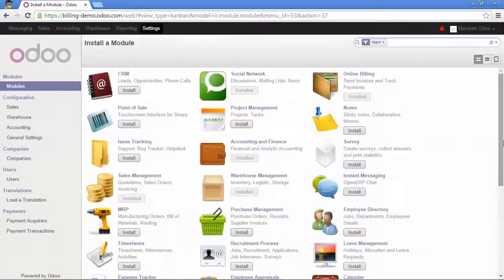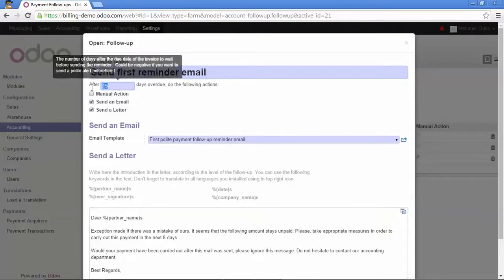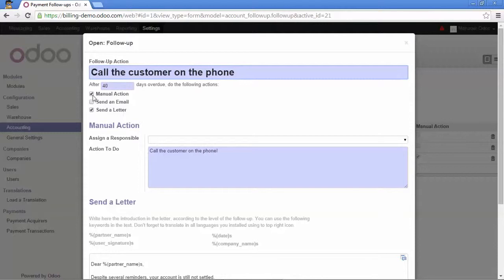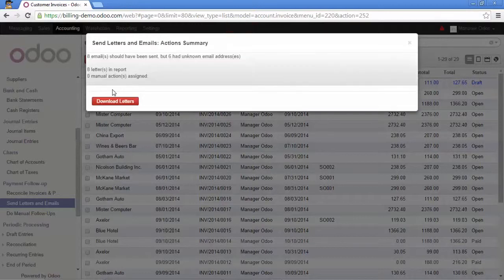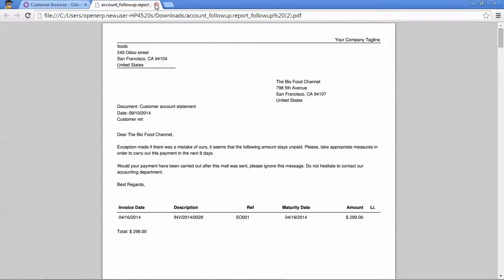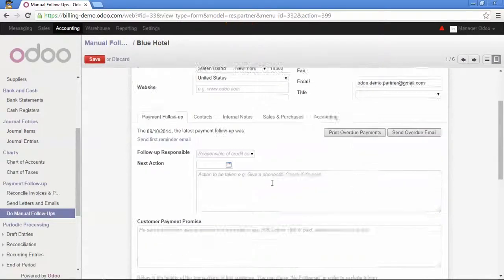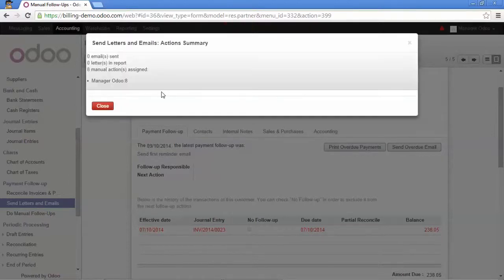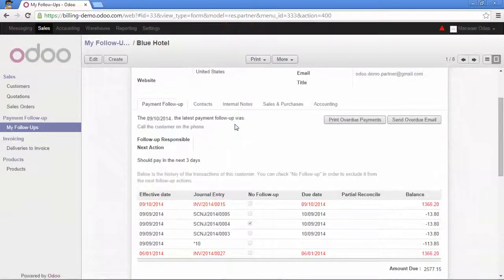Billing - Manage & Launch Customers Follow ups in odoo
Billing, how to Manage & Launch Customers Follow ups in odoo